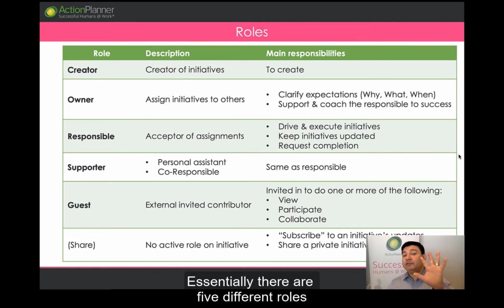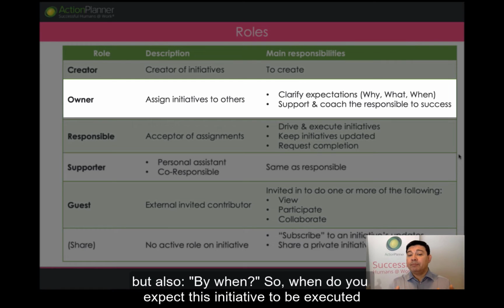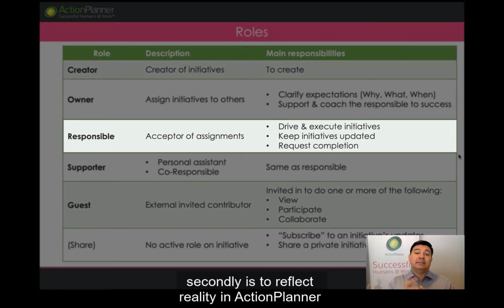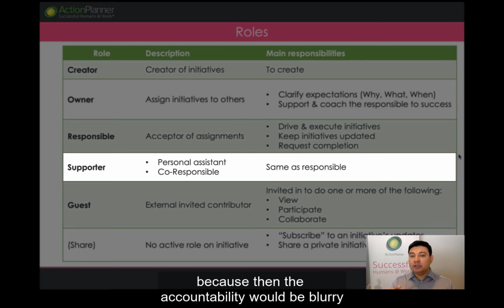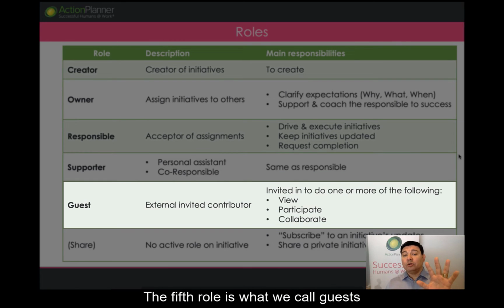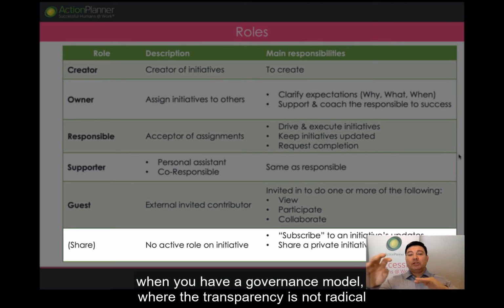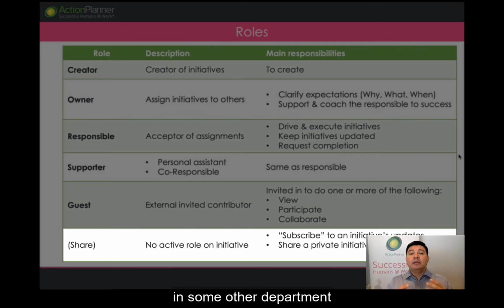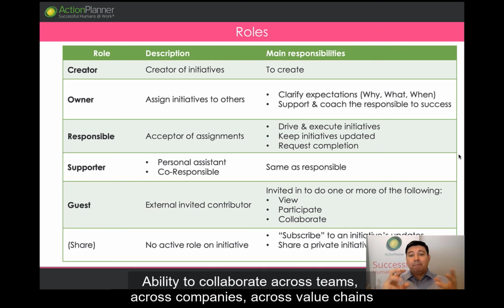ActionPlanner Academy lesson 5: Roles